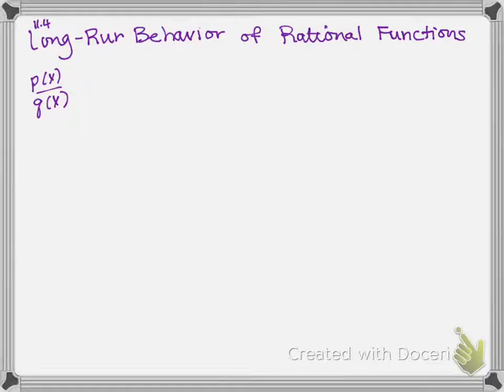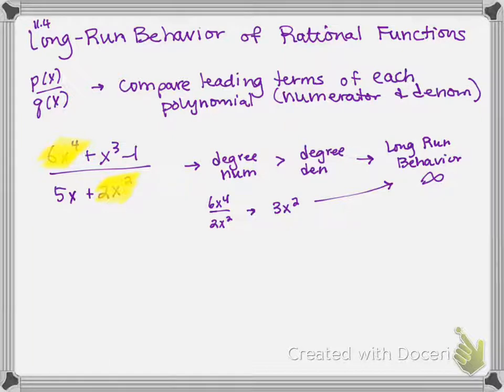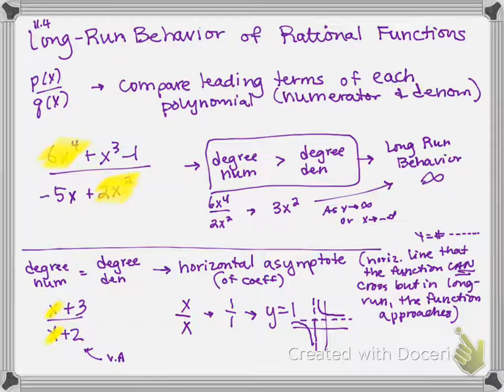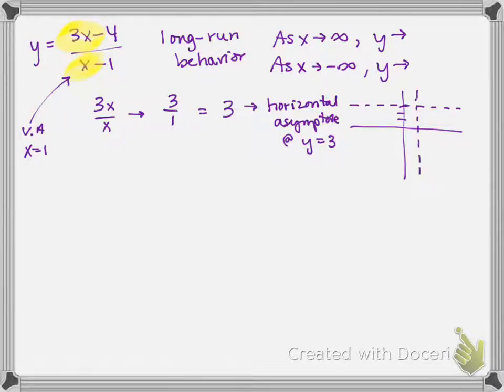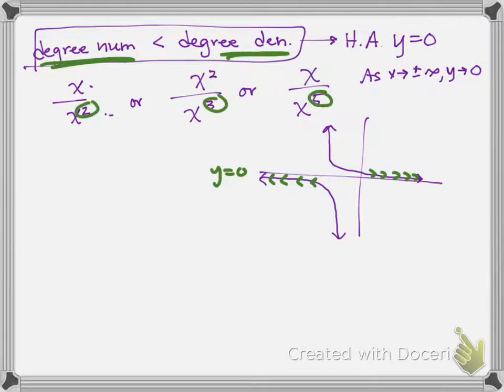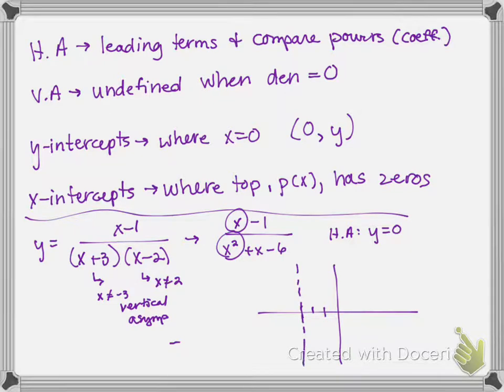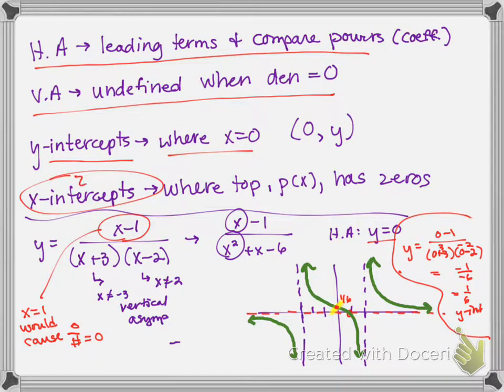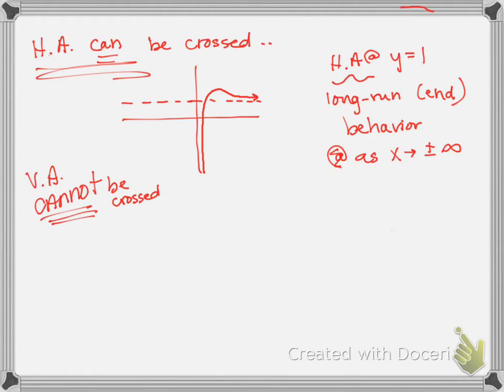Long run behavior of Polynomials - Horizontal asymptotes